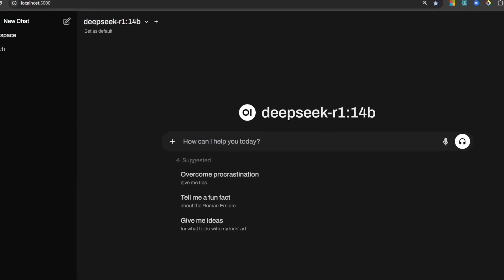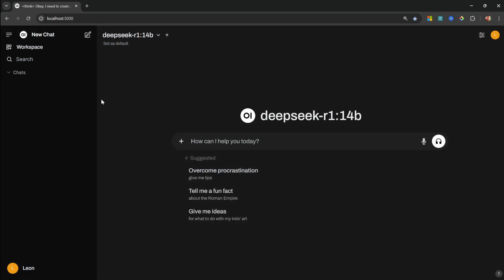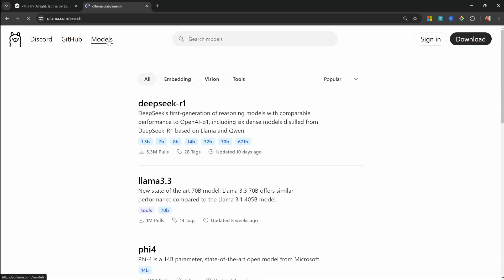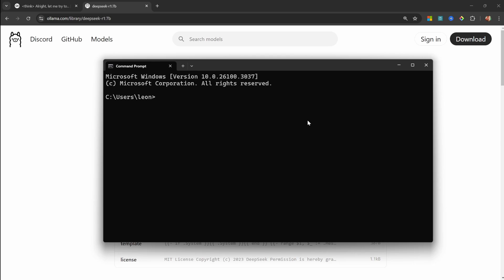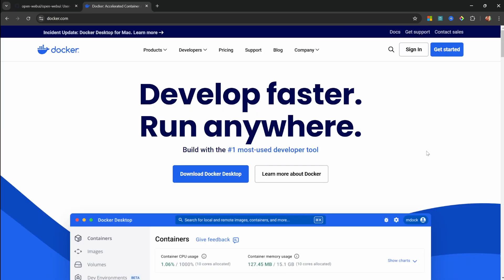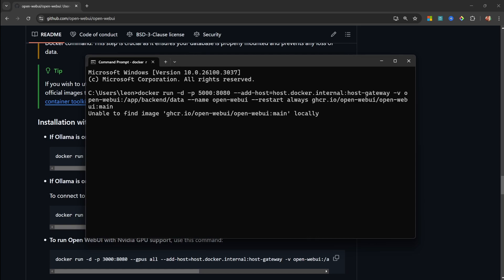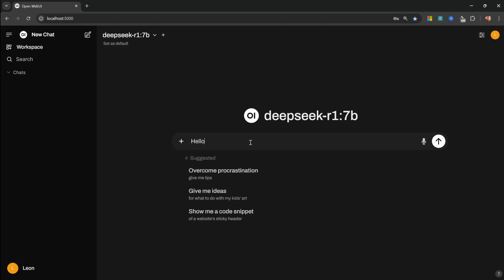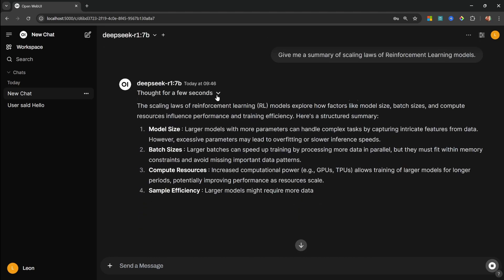Run DeepSeek R1 Privately: The Ultimate Guide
Learn how to run DeepSeek R1 language models locally using Ollama and Open WebUI - no complex command line knowledge required. This step-by-step tutorial shows you how to set up and interact with DeepSeek R1 through Open WebUI, a powerful open-source interface for Ollama that runs directly in your browser. Perfect for beginners and advanced users who want a seamless solution for running AI models on their own hardware using popular open-source tools.

🕒 TIMESTAMPS:
00:00 - Intro
00:51 - Ollama Setup
02:27 - Intro to Open WebUI
02:55 - Docker Desktop Setup
04:03 - Using Open WebUI